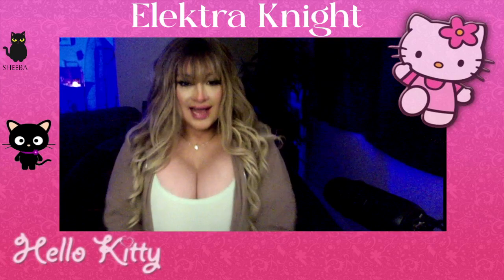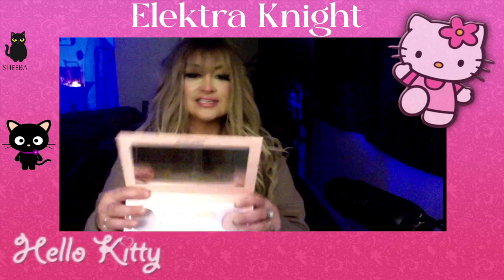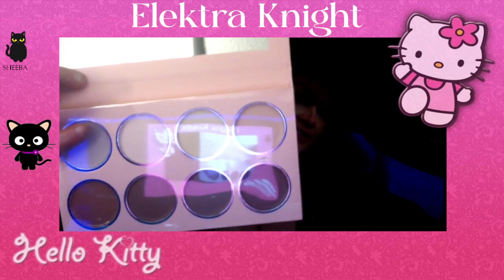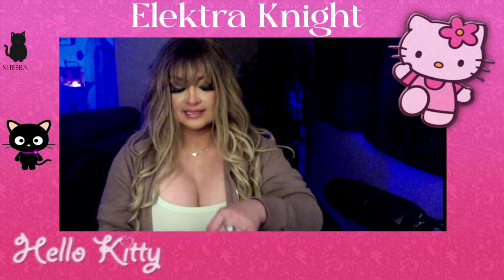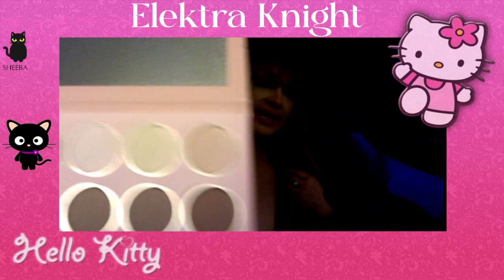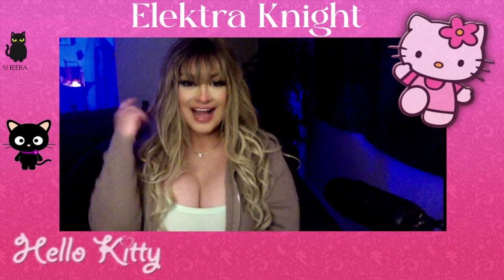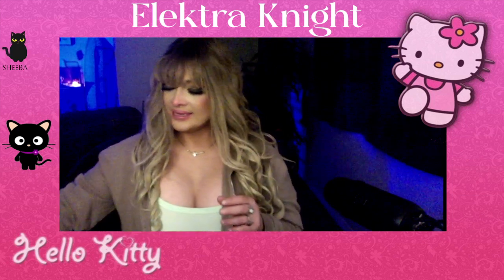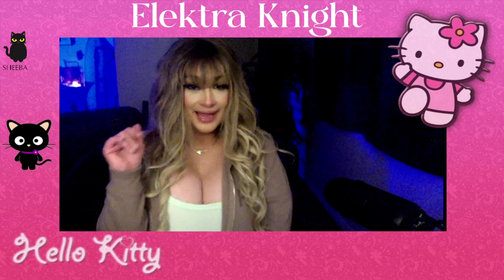MARIE Clare Contour Kit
This Marie Clare Creamy Contour And Highliting Kit Is So Beautiful And Rich, The Colors Are Amazing . Add This To Your Daily makeup Routine For That Scuplted Beautiful Look